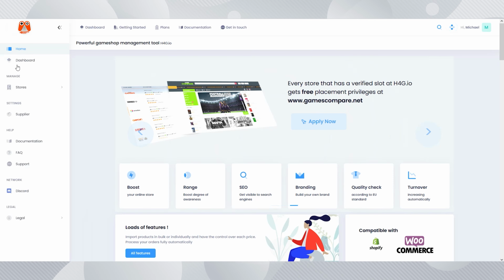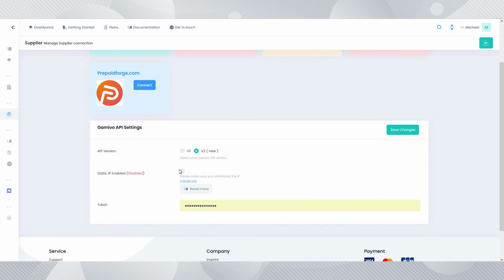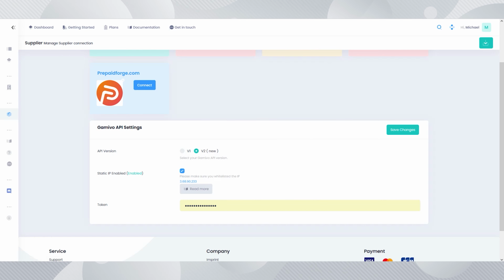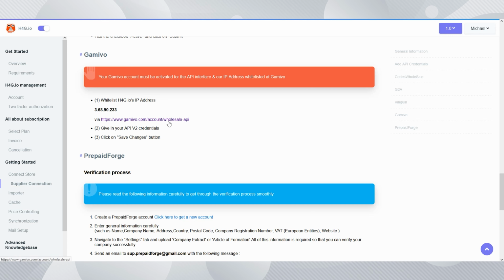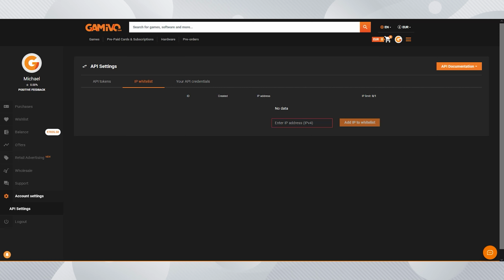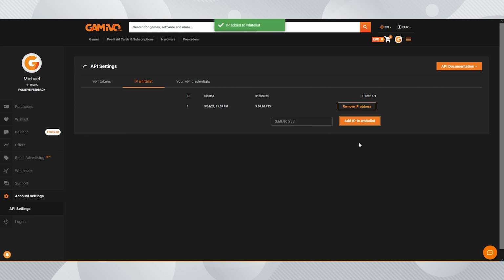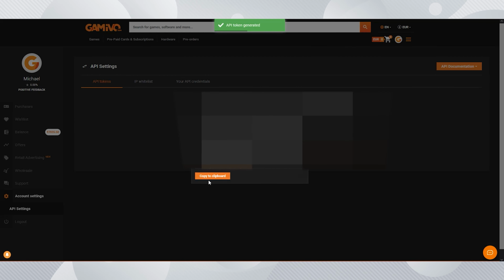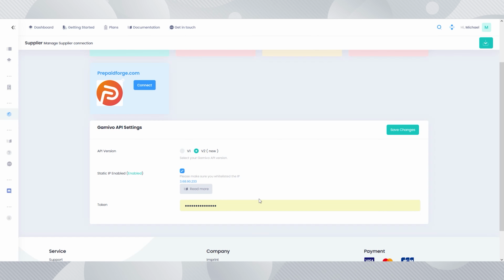Connect Gamivo to Shopify and Woocommerce